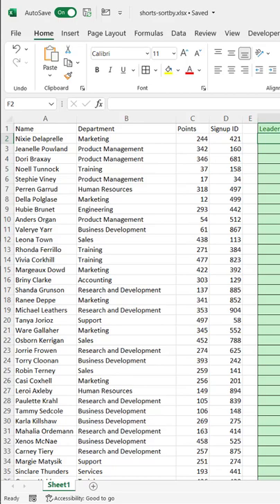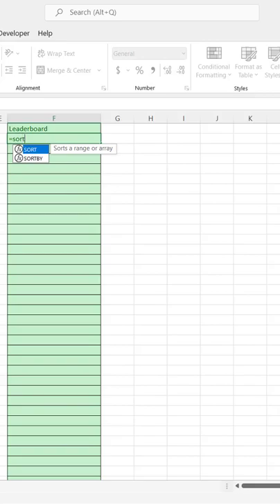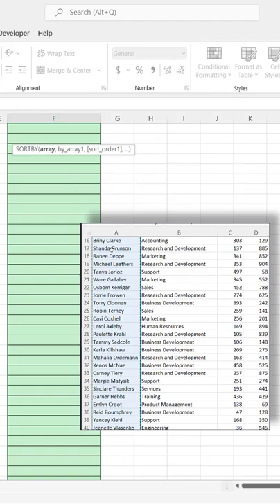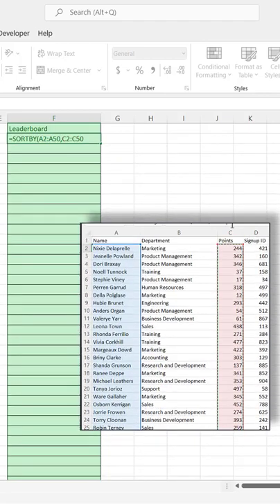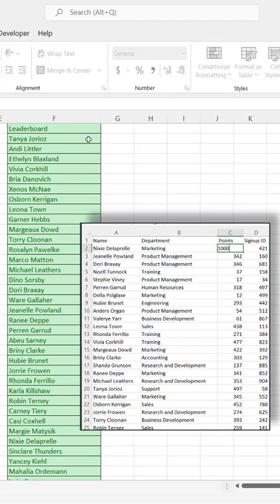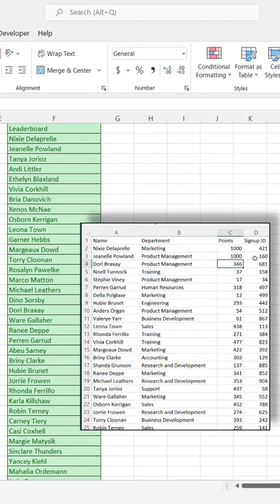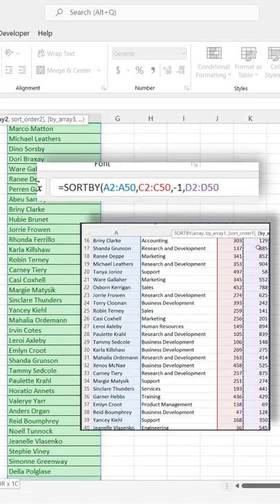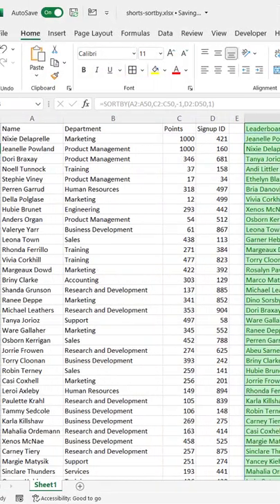Use the SORTBY Function - Excel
New in M365 or Excel 2016 is the SORTBY function; one of the many dynamic array functions. This is a neat function to use if you want to sort a list but not include the column you used to sort. Let's say you're running a contest and the person with the highest points is the top of the leader board and you can just show the name of people starting with the top (without showing their points). If you got a tie, you can add an additional sort by column and that column also doesn't need to show up in your final list. Here's an Excel video to show you how.